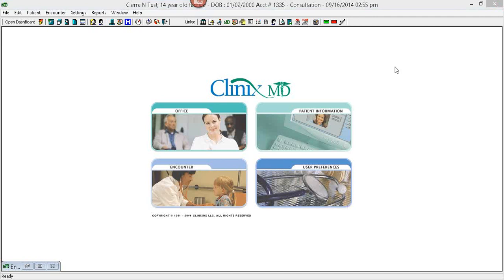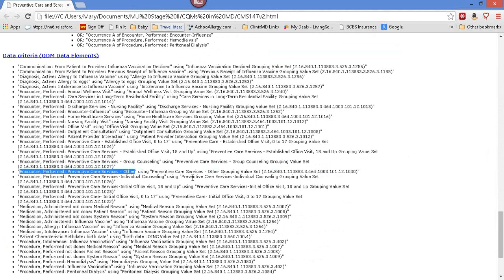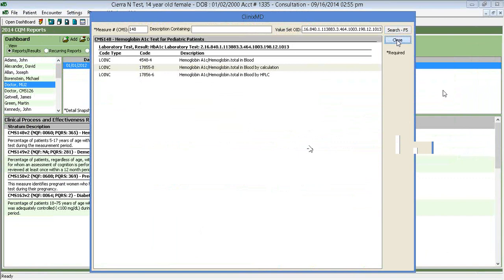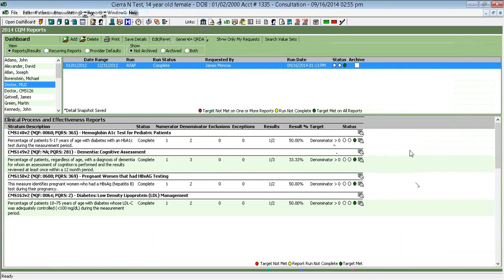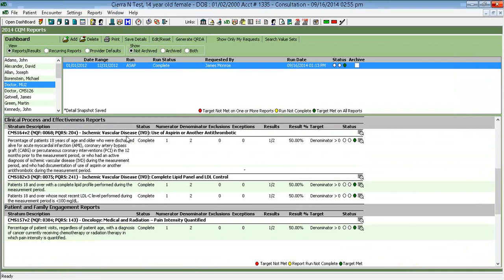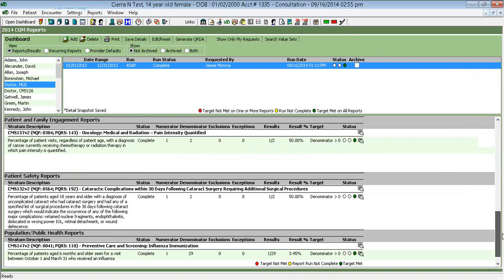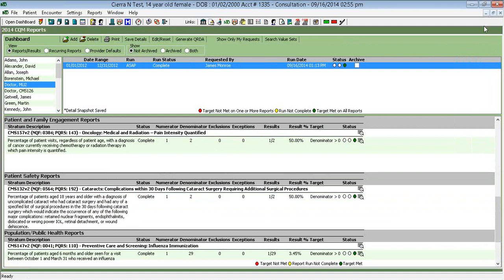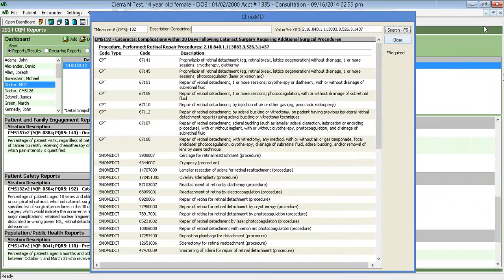2014 Clinical Quality Measures: Clinical Process and Effectiveness Reports, Session 3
Six Reports Covered:

"Non-Core" Clinical Process and Effectiveness Reports:
CMS 148v2 Hemoglobin A1c Test for Pediatric Patients
CMS 149v2 Dementia: Cognitive Assessment
CMS 158v2 Pregnant Women that had HBsAG Testing
CMS 163v2 Diabetes: Low Density Lipoprotein (LDL) Management
CMS 164v2 Ischemic Vascular Disease (IVD): Use of Aspirin or Another Antithrombotic
CMS 182v3 Ischemic Vascular Disease (IVD): Complete Lipid Panel and LDL Control